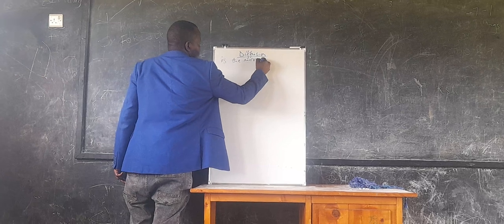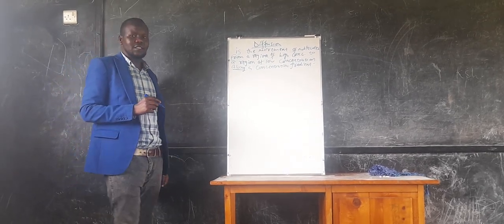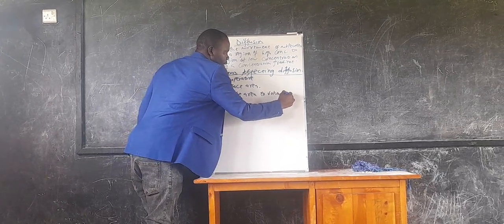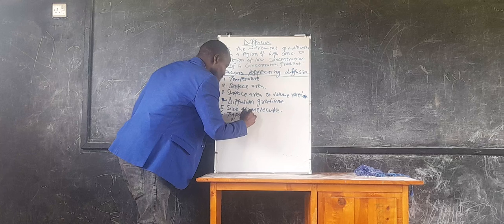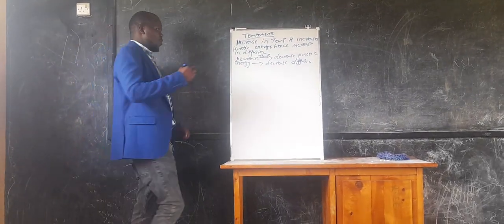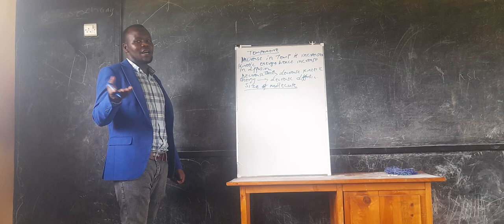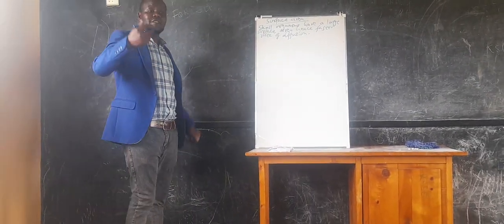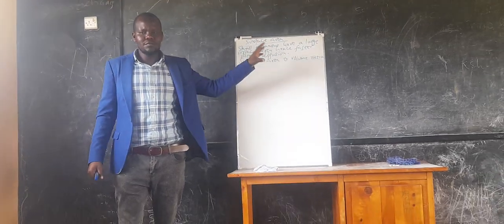Cell physiology. Diffusion . Factors affecting diffusion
Factors affecting diffusion